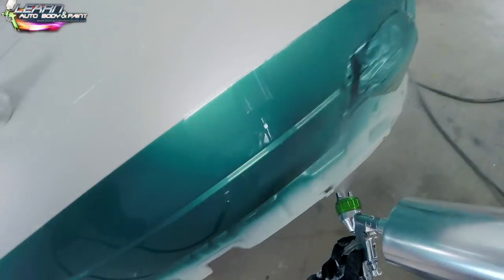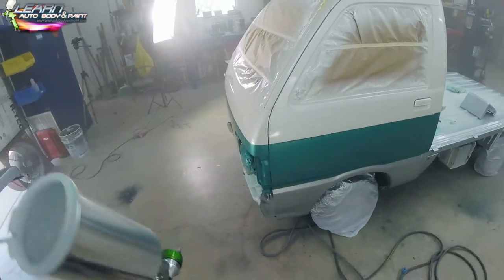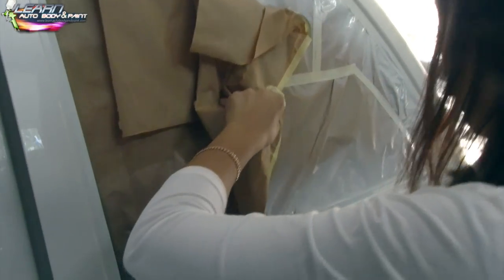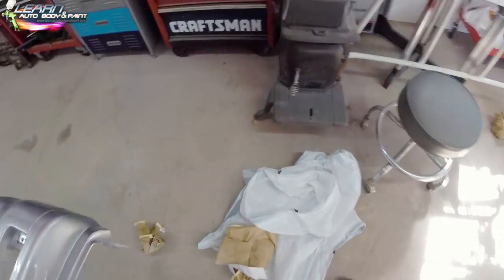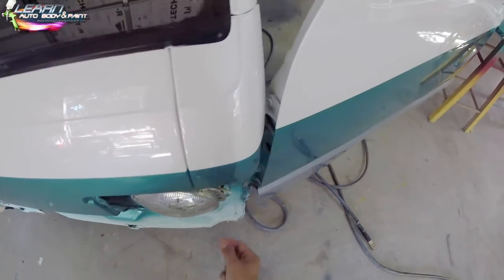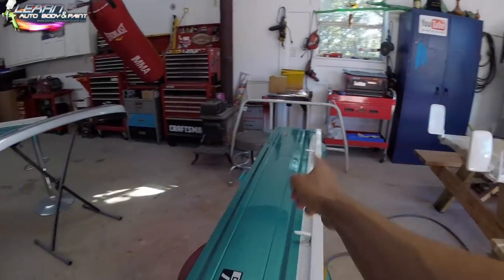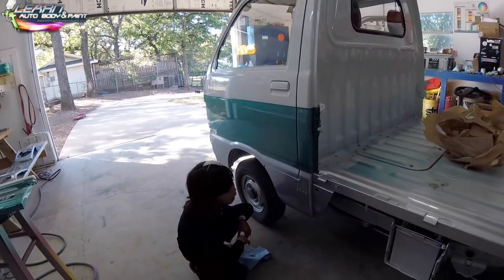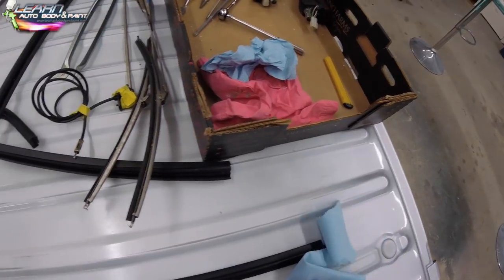Clearcoat Application & Unmasking The FRESH Paint Job!!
clearcoat autopaint spraygun No $50k Spray Booth Needed! Become a DIY auto body PRO! Get a FREE A-Z Guide on how to paint your car
Read the blog: GLOSS: Final Clearcoat Application & Unmasking The FRESH Paint Job!!

It’s Tony from LearnAutoBodyAndPaint with another blog. Today’s topic is all about GLOSS: Final Clearcoat Application & Unmasking The FRESH Paint Job!!

Check out the video as I do a demo on the work that I am doing on the Daihatsu Mini Truck Project.

I decided to hit the front with another coat of clear coat. You can do that as long as your window is not open too long. The overspray won’t affect the adjacent panel.

I only hit the front and not the doors and blended it in the corners. If you wait too long to do this, your overspray will just get on the door and it will dry cloudy. It won’t flow out.

I am just glossing where I can and double checking everything and giving some areas another coat before I call it quits and clean the spray gun.

It’s super important to peel off the paper of your painted project about 45-minutes to an hour after you paint.

A more certain timeframe would be when it is tack-free, when you can lay your finger on the paint lightly. If you touch it like a feather, it should not stick to you. That’s how you test it.

This is one of my favorite time during a project. It’s like opening up a Christmas present. All of your hardwork is paying off. This is the most fulfilling part of your work.

One last tip is to wipe the parts with lacquer thinner before putting them back on the car, so it looks brand new and detailed. Don’t put old looking parts back on.

Now, check out Mayah and see how she evaluates my work and the colors. See how she helps take out the paper. :)

The complete video series will be uploaded in the LearnAutoBodyAndPaint VIP Program, so go ahead and secure your slot now.

If you want to start your own custom projects, grab your FREE 85-Page Auto Body And Paint Manual. Learn and get pro results on your dream car or start getting jobs for another stream of income.

It’s Tony from LearnAutoBodyAndPaint. Thank you for checking out the video and the blog.

Tony